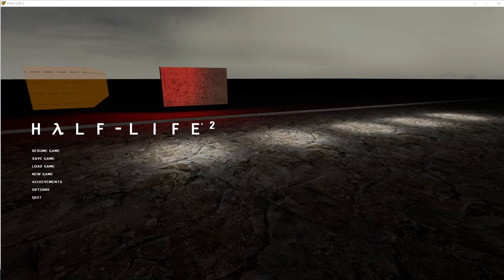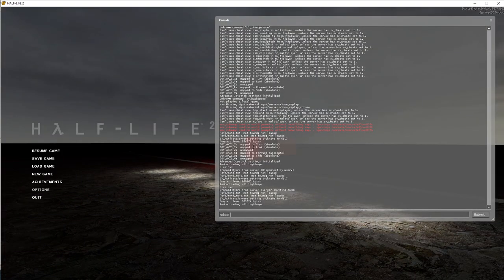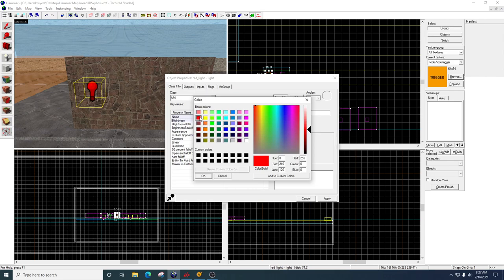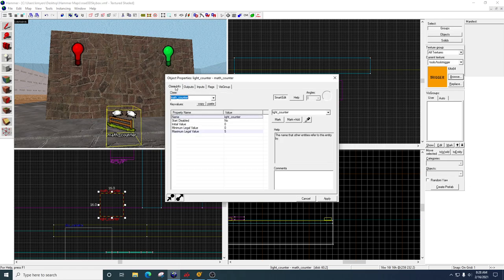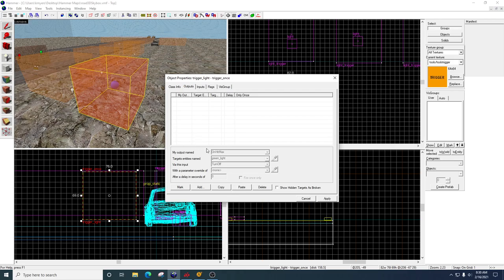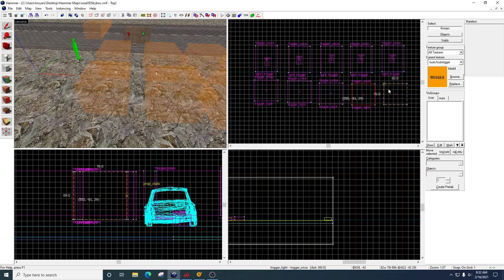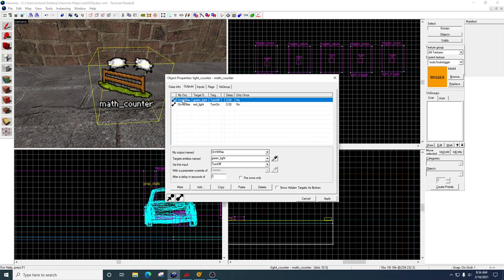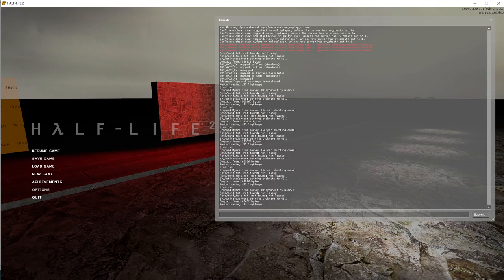Lesson 72 - Intro to the math_counter